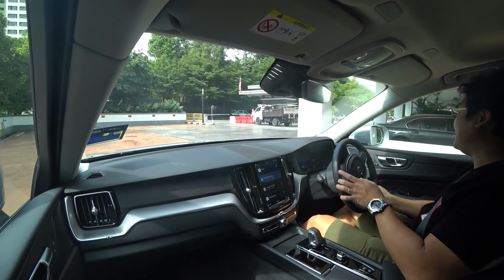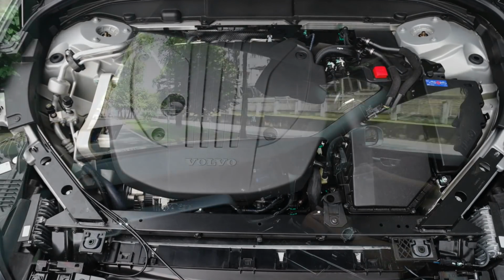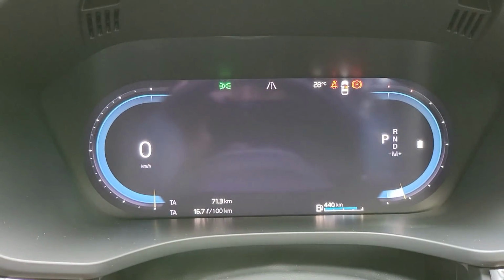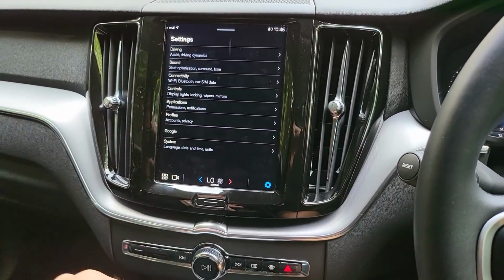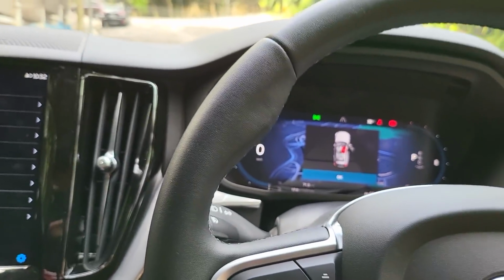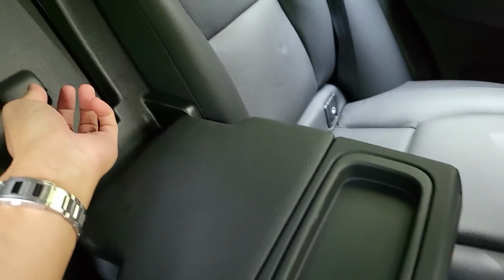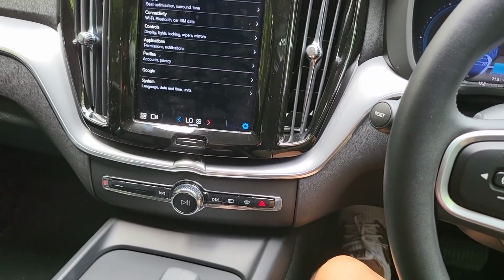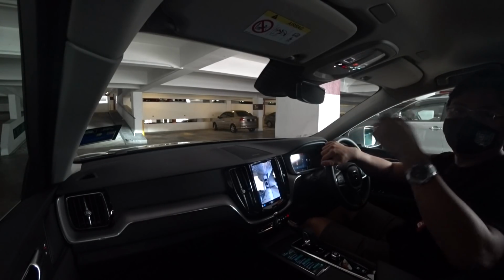In Depth Review: The 2022 Volvo XC60 B5 still a best buy? | Evomalaysia.com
TIME STAMP
0:00 Intro
0:21 Volvo lineup/ Price gap
2:15 Mild hybrid 48V
6:48 Driving impression
10:43 Interior walkaround
24:03 Rear seats
29:50 Boot space
31:00 Exterior walkaround
31:43 Car key
32:21 Final thoughts
35:14 Is it worth it?